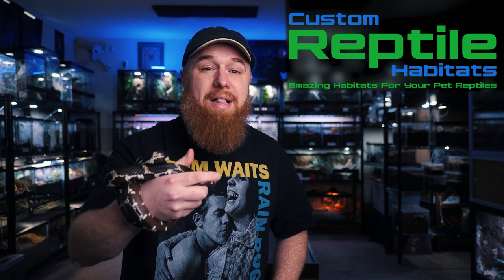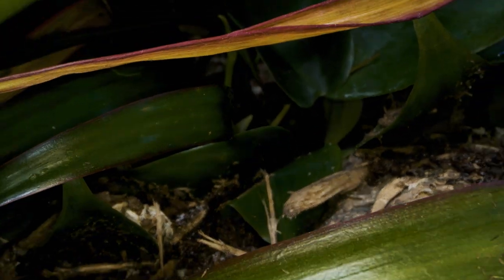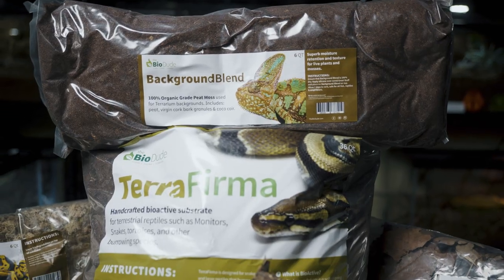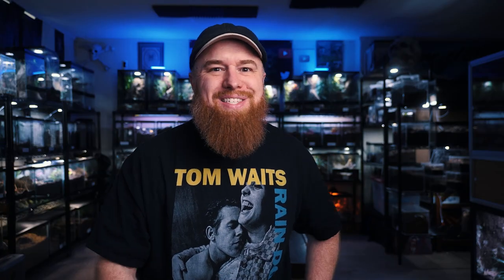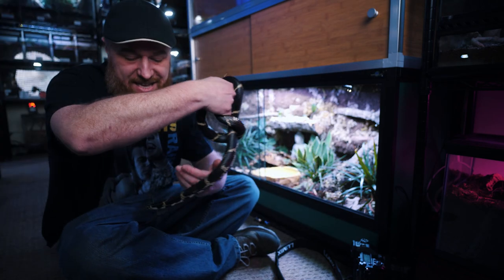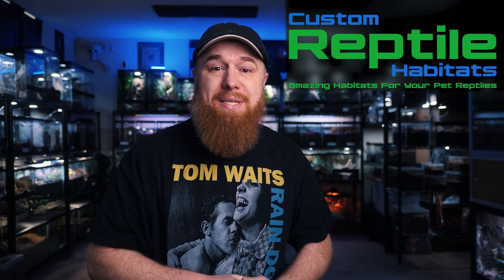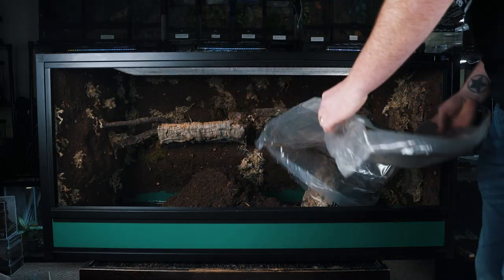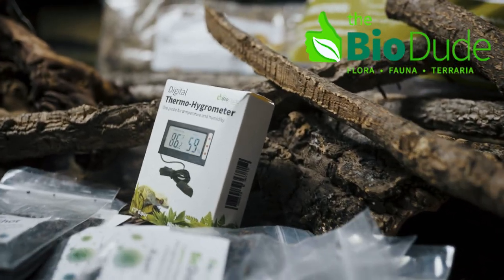Custom Reptile Habitats Kingsnake Bioactive Enclosure REVIEW!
My Eastern Kingsnake outgrew her enclosure so I went on a search for the BEST PVC Reptile Enclosure! The one name that kept coming up time and again was Custom Reptile Habitats. They were kind enough to send out a 4x2x2 enclosure in exchange for my honest review. So this week I show you how I set this bioactive enclosure up for my kingsnake and give my honest thoughts and opinions about their product.

Camera I use to film my videos:
Macro Lens I use to photograph my T’s:
Zoom Lens I use for filming:
Microphone I use for my videos:
LED Puck White Lights for T Enclosures:
Shelving I use to house my collection:
The Tarantula Keeper's Guide: Comprehensive Information on Care:

Please send any letters or packages to:
Richard Stewart
47 Washington Ave
Ste. 245